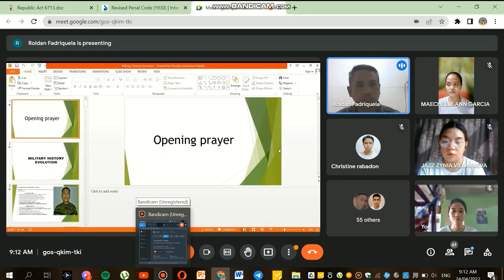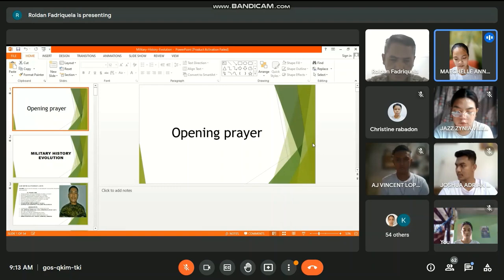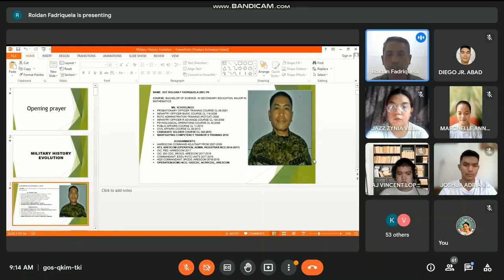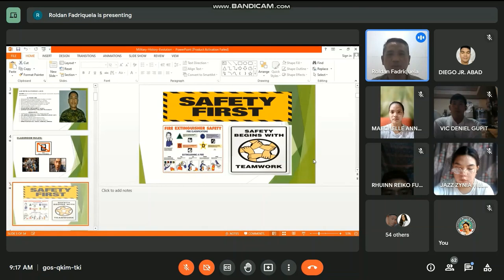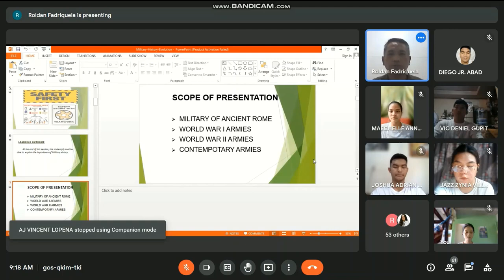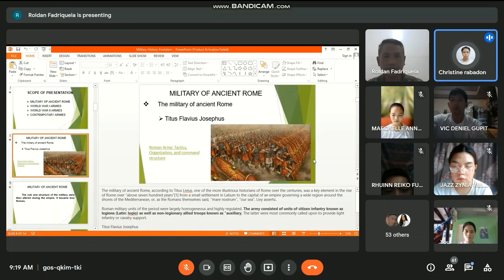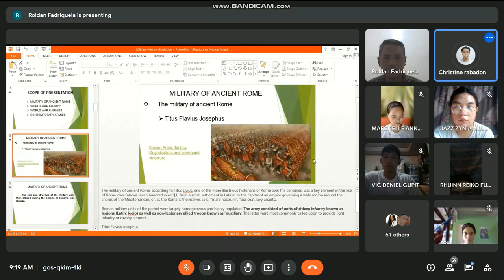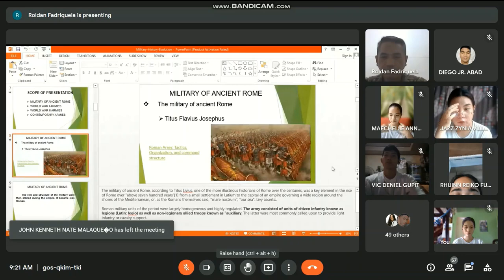ONLINE LECTURE ON MILITARY HISTORY EVOLUTION TO MILITARY SCIENCE (MS-2) CADETS OF PLMUN ROTC UNIT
On 24 April 2022,  Pamantasan ng Lungsod ng Muntinlupa ROTC Unit, Muntinlupa City  conducted lecture on Military History Evolution under LTC RICKY JAMES L ROSALEJOS (INF) PA, ROTC Commandant under the administration of 1303rd Community Defense Center with MAJ HENRY A PANG-AY (INF) PA, CDC Director and the overall supervision of COL RICKY P BUNAYOG MNSA (INF) PA, Group Commander, NCR  Regional Community Defense Group, Reserve Command, Philippine Army,  Fort Boifacio, Metro Manila